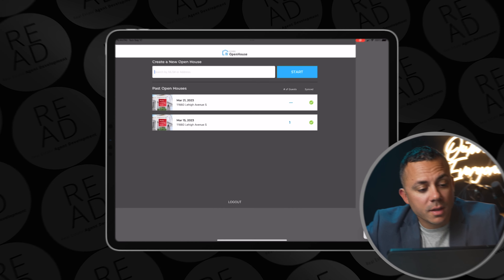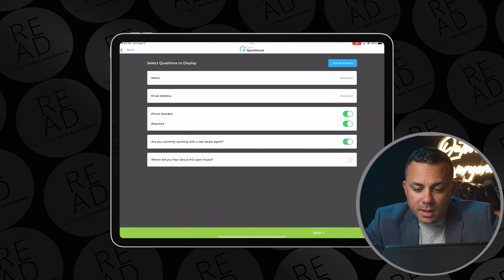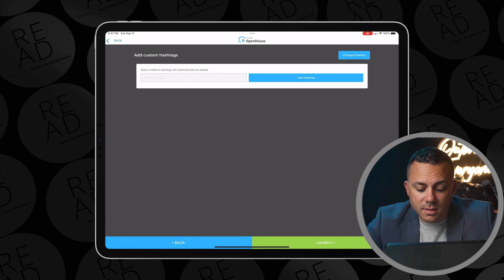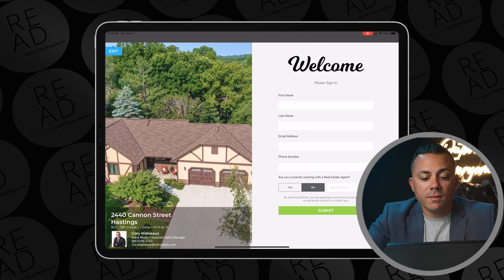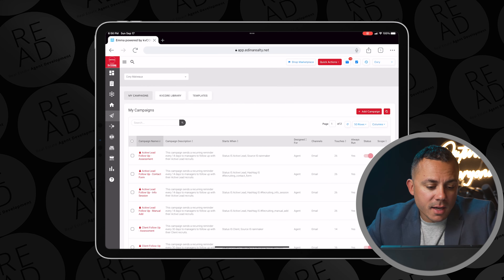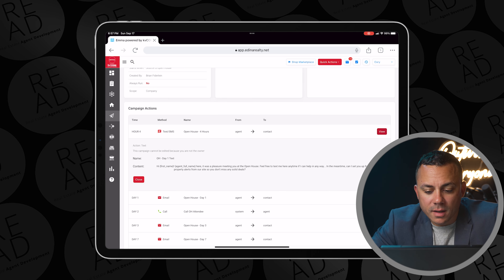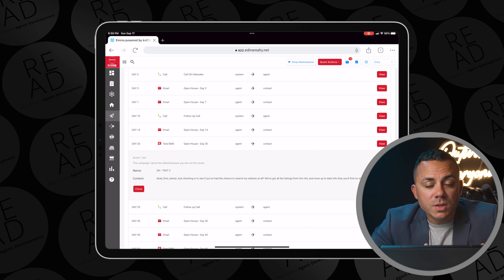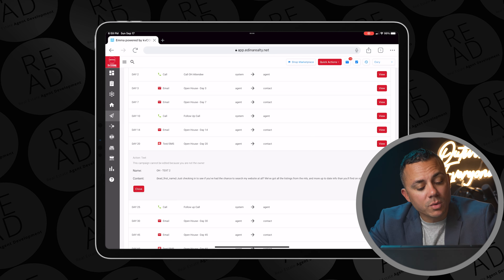Boost Open House Results Using kvCORE Open House App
Introducing the kvCORE Open House App tailored for REALTORS®! 🏡 In this video, I'll unpack the key features of this game-changing tool designed to supercharge your open houses. Learn how to effortlessly capture and nurture leads from potential home buyers attending your open house. If you're a real estate professional aiming to enhance your strategies and streamline your processes, this is for you.  🔑

Links Below to gear I use:

DJI OSMO Phone Gimbal

My Camera